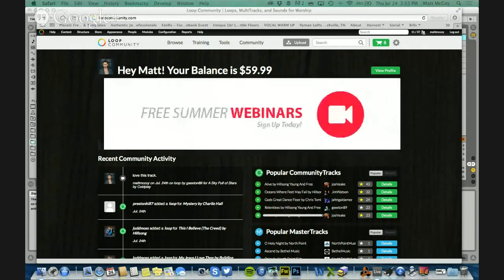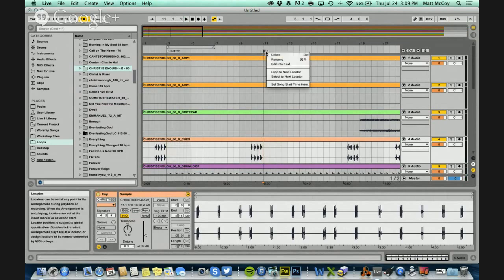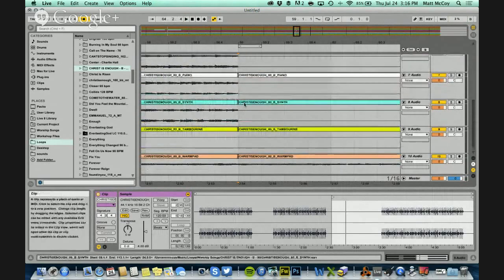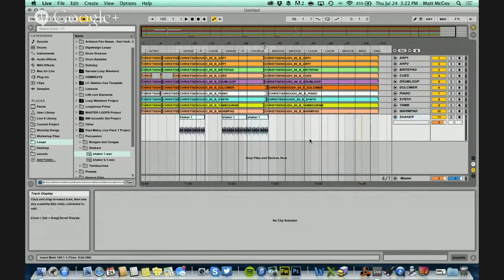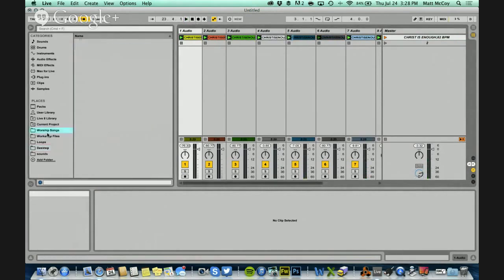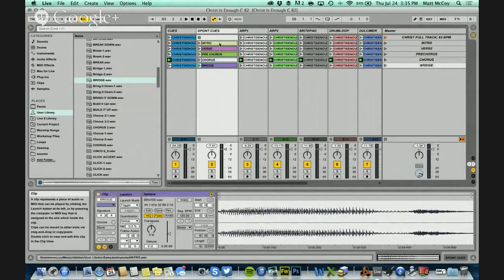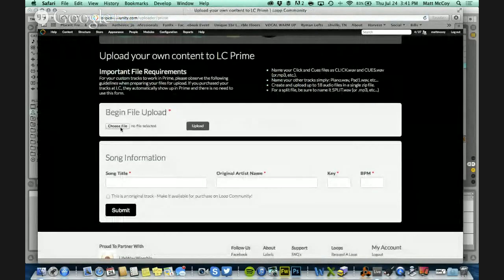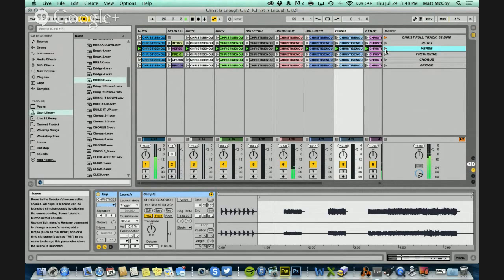Customizing Song Arrangement in Ableton Live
Learn how to customize song arrangements with your loops and multi tracks in Ableton Live.

Join Certified Ableton Live Trainer, Matt McCoy @mattmccoy

Find more at LoopCommunity.com